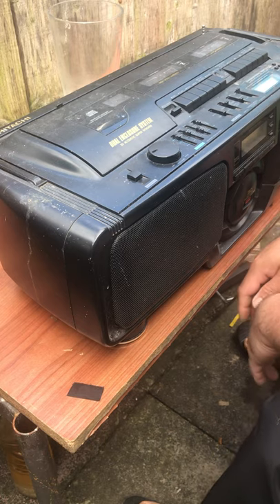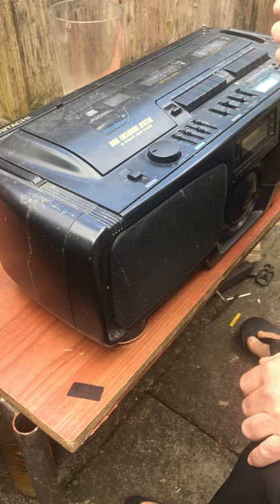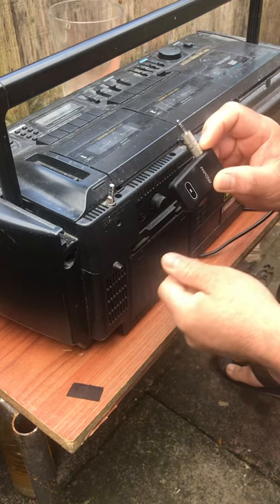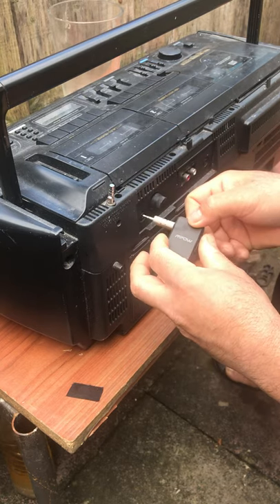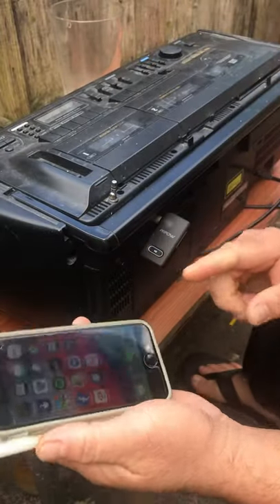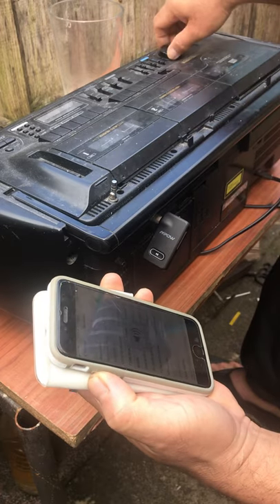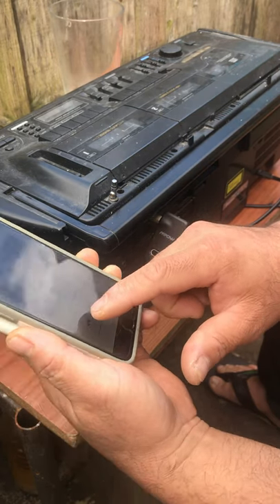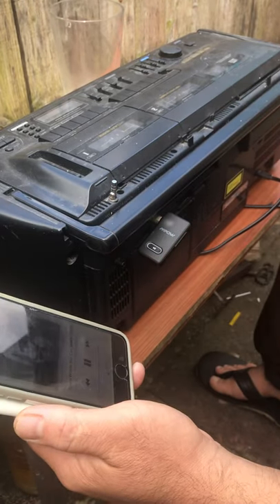How to convert your old cassette player cd player components sound system into Bluetooth wireless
Cassette player components sound system  conversion into wireless or Bluetooth so can connect to your phone or wireless player